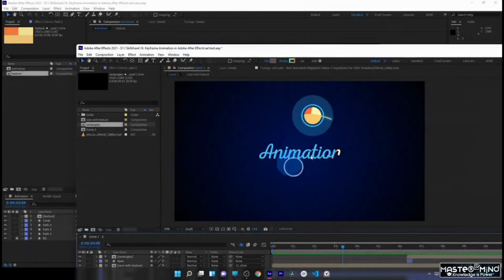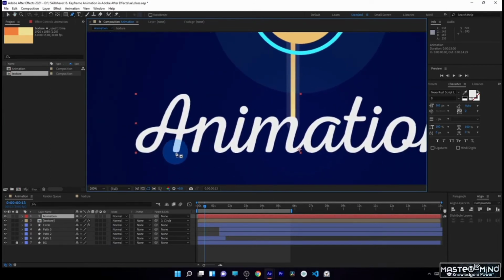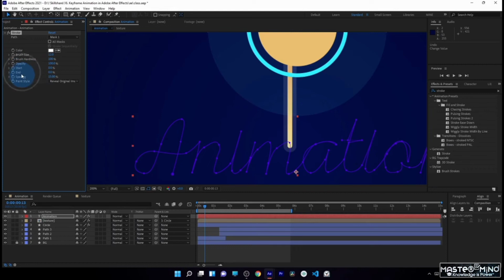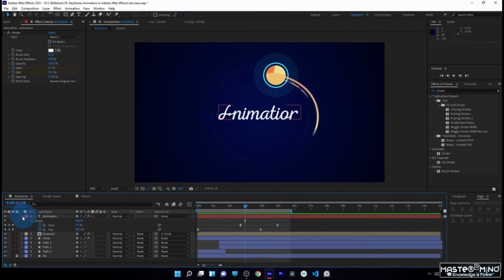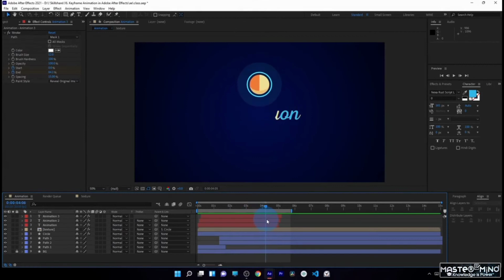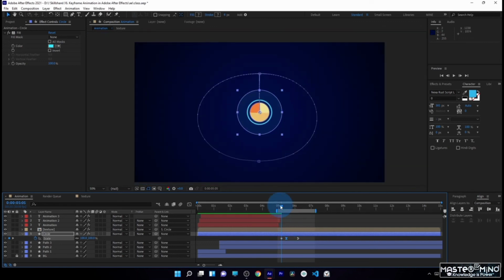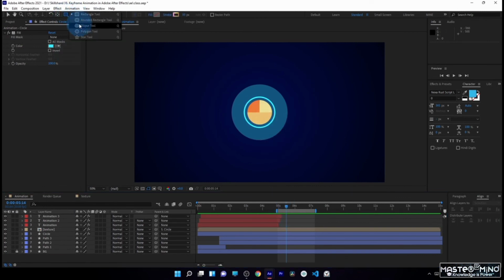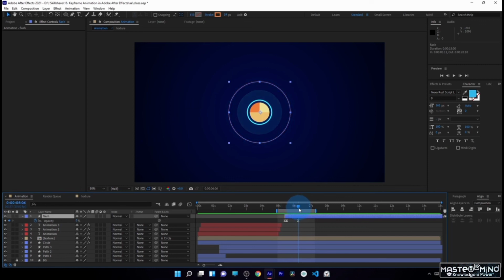Adobe After Effects Text Animation and Light Impulse Class 05